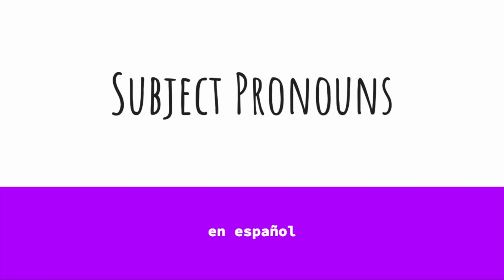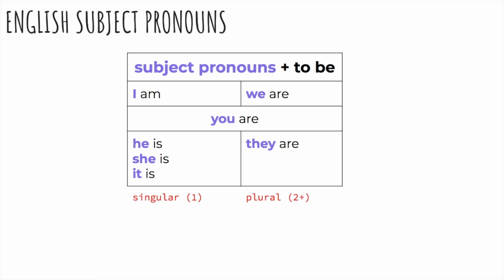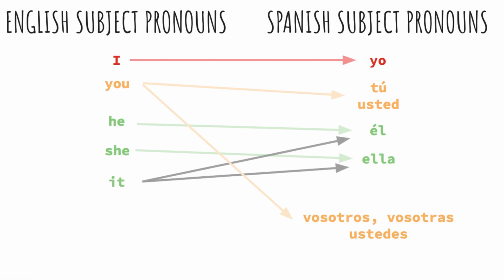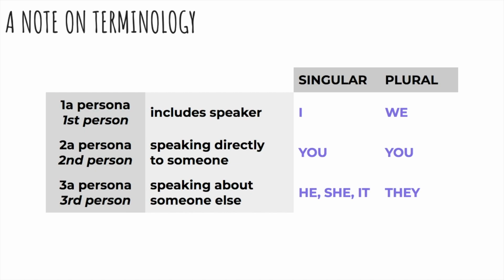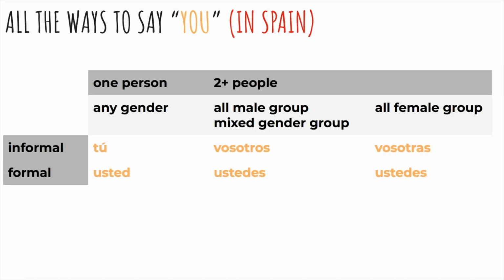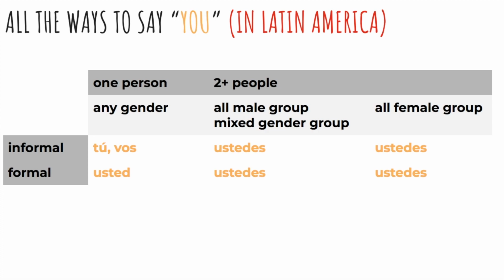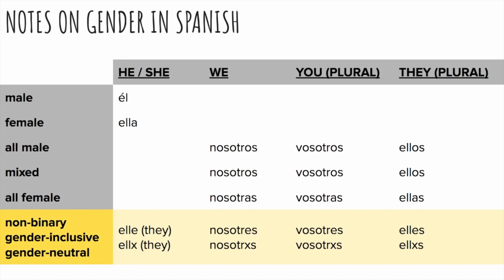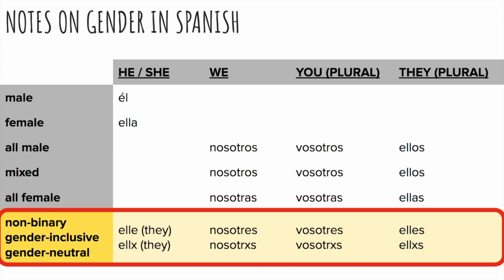Subject Pronouns in Spanish